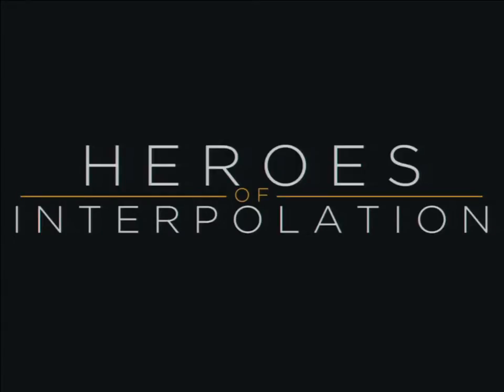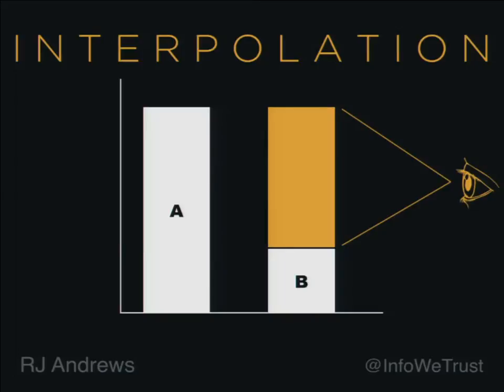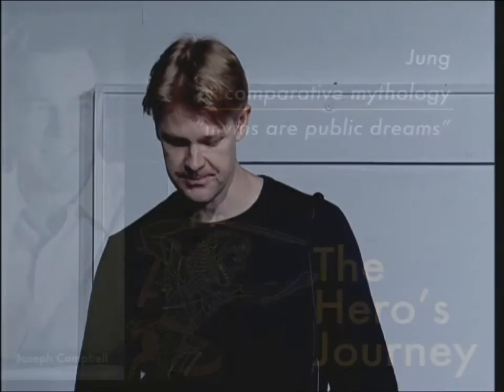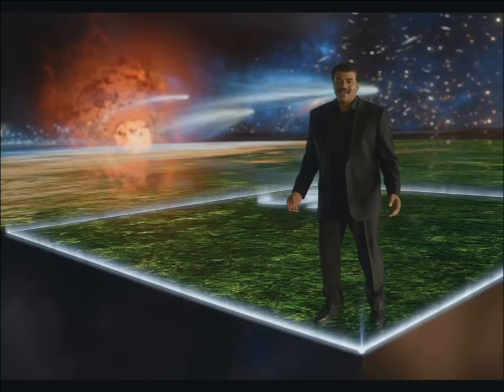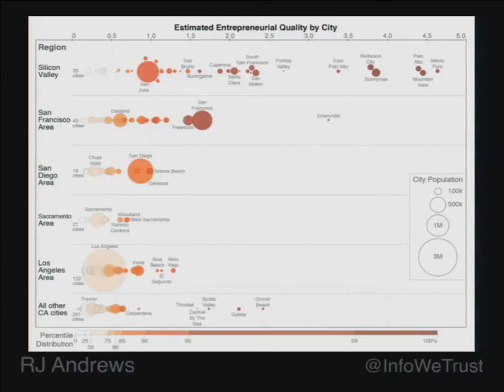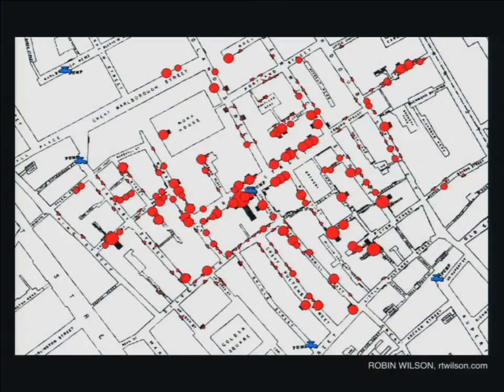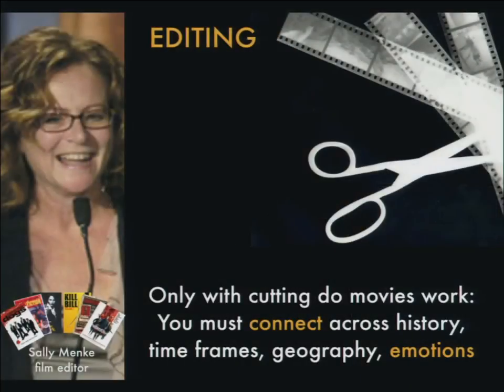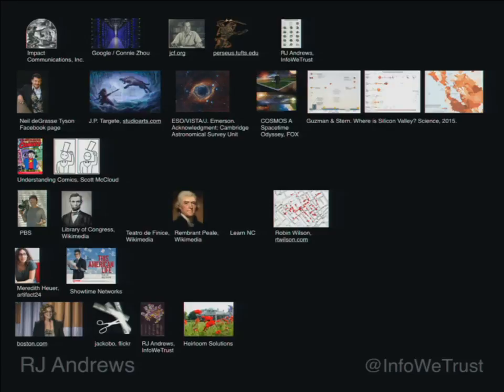Tapestry 2015 Short Stories - RJ Andrews: "Heroes of Interpolation"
RJ Andrews is passionate about humanizing information. By day he hacks solutions with doctors at the Duke Institute for Health Innovation across a broad spectrum of disciplines and media. By night he explores with his own data adventure website, Info We Trust. He received the 2014 Kantar Information Is Beautiful Infographic Gold Award. One part engineer and one part history nerd, RJ is always searching to figure out how to see something new.